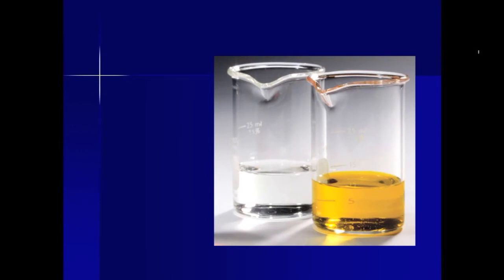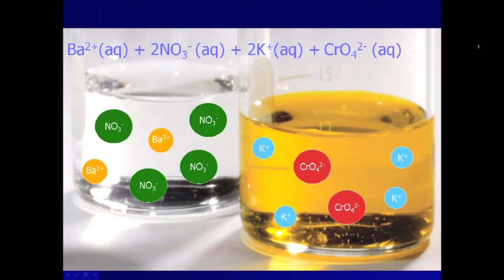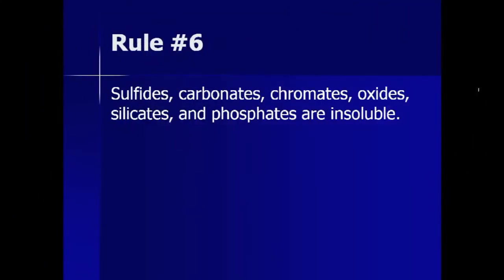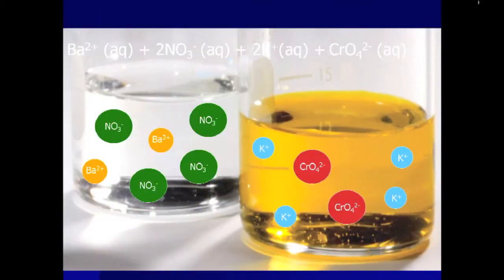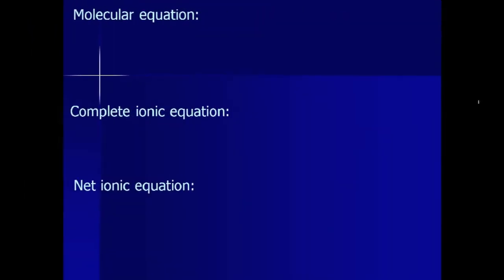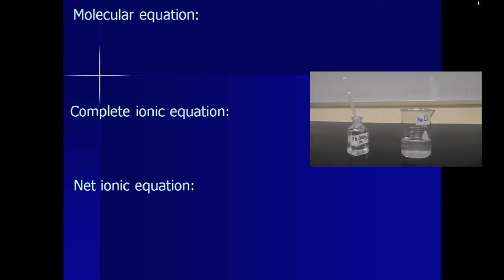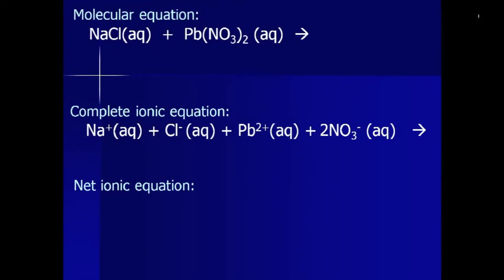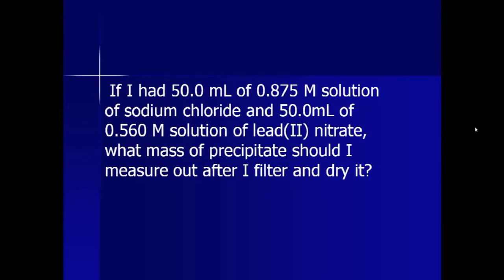Chemical Reactions in Aqueous Solutions - Part II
Part 2 of my video series on Chemical Reactions in Aqueous Solutions is part of my AP Chemistry class.  This part introduces precipitation reactions.  It follows chapter 4 of our textbook, Chemistry, 7th Ed by Zumdahl & Zumdahl.

Students are encouraged to reference the book as they watch the video and make notes.